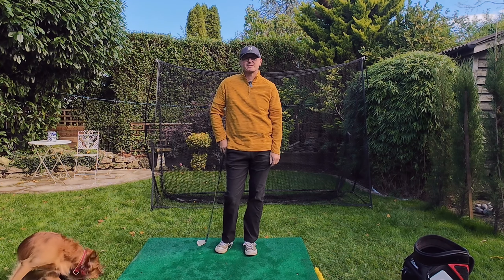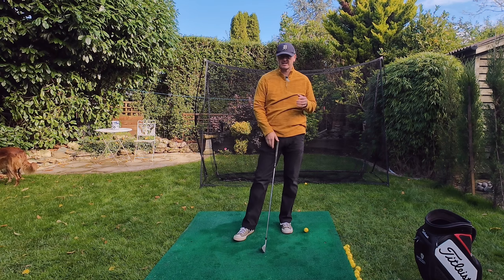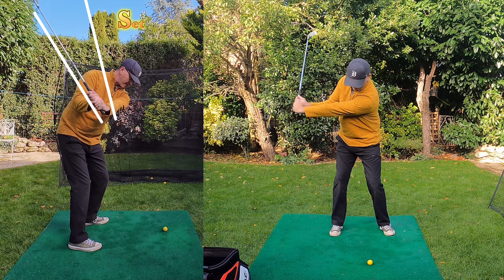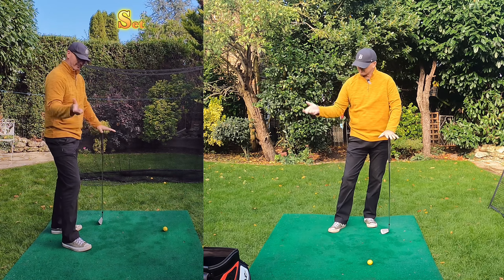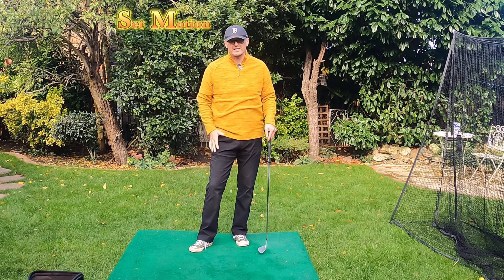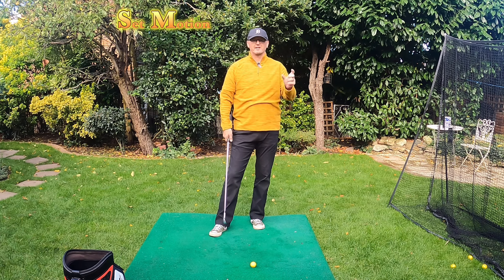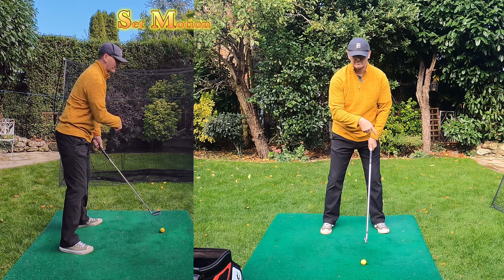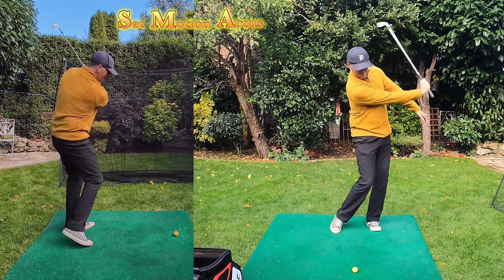Follow S.M.A.R.T golf for All Round Improvement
Hi everyone welcome back to the channel, welcome to this video called S.M.A.R.T Golf.

This video talk about five key moves and feelings you can introduce to your swinging and your game for more consistency and improvement.

Really hope you like it and once again, thank you very much for stopping by and showing your support, I t’s very much appreciated.